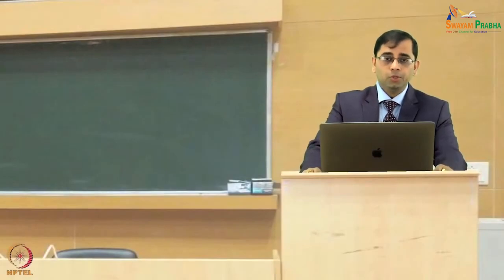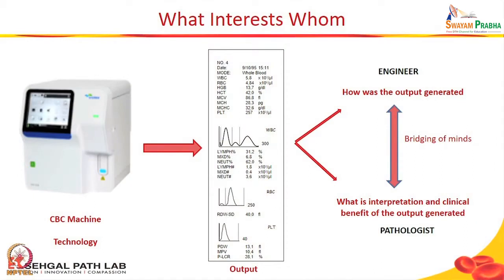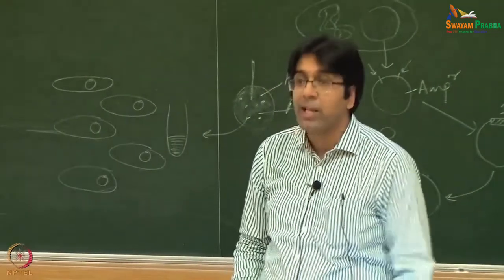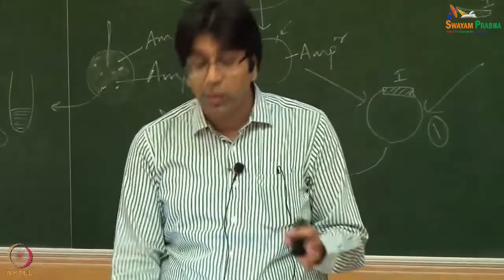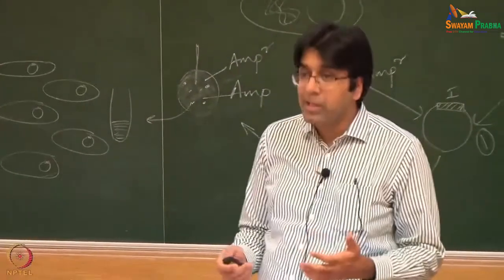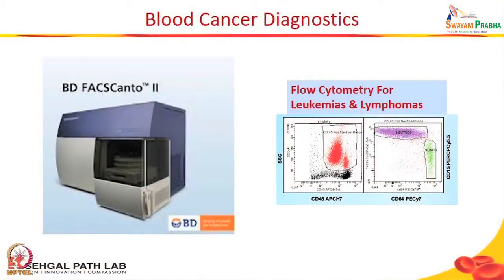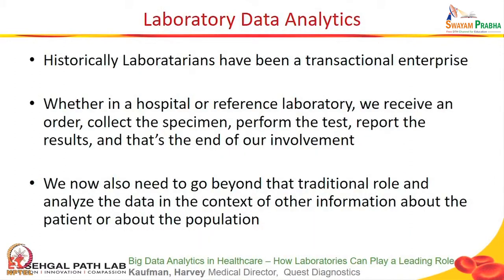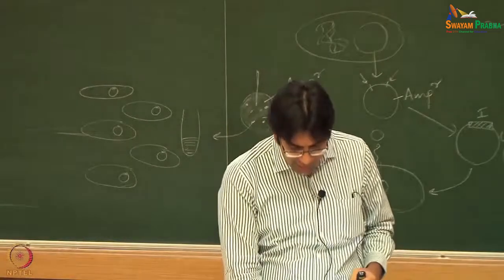Lecture 25 : Clinician's Perspective-IV